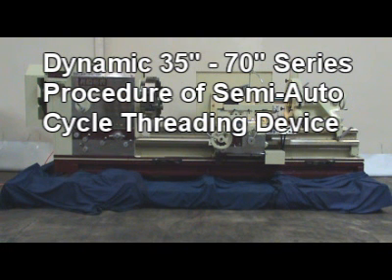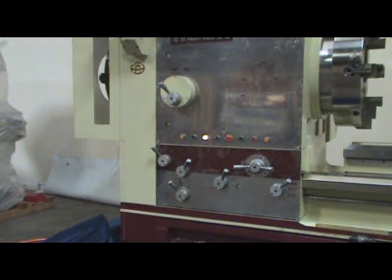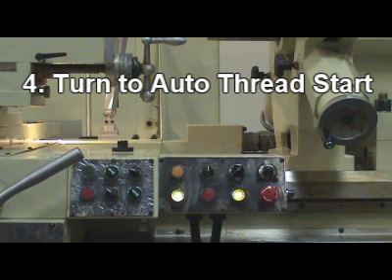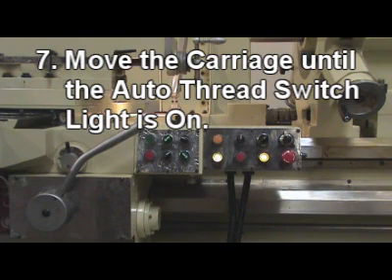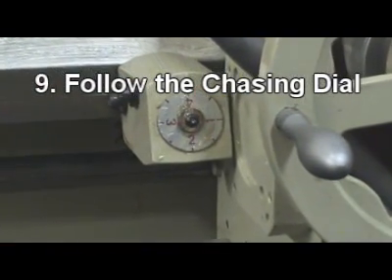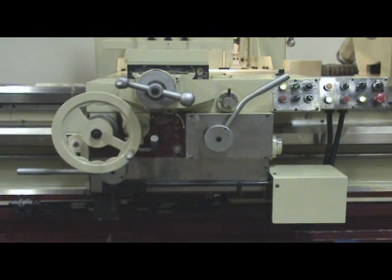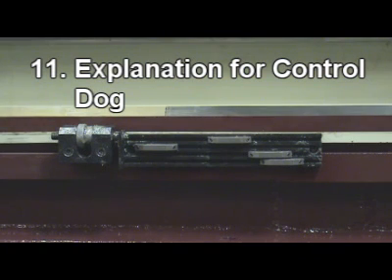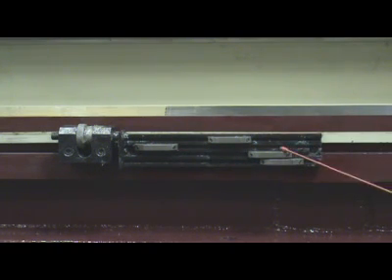Dynamic 35" ~ 70" Series Oil Country Lathe Procedure of Semi-Auto Cycle Threading Device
Dynamic 35" ~ 70" Series Oil Country Lathe Procedure of Semi-Auto Cycle Threading Device video.